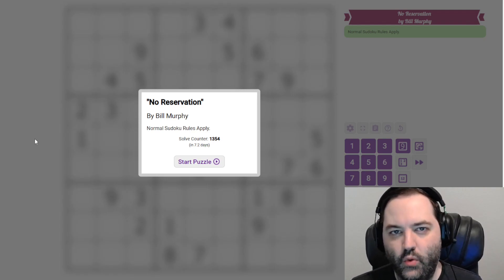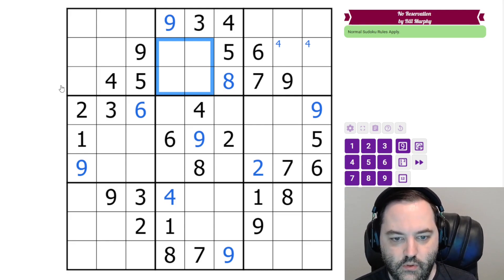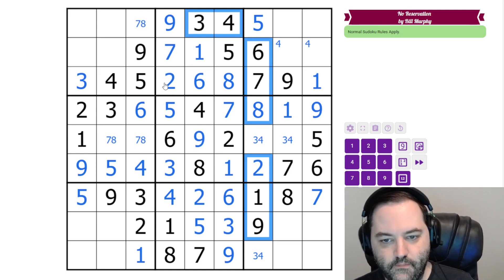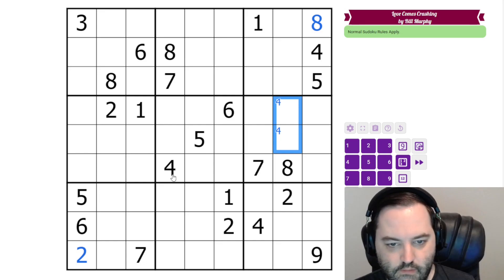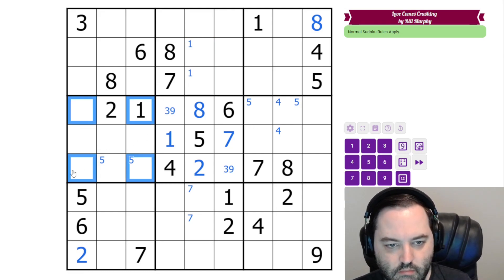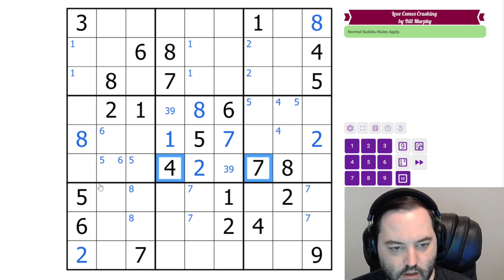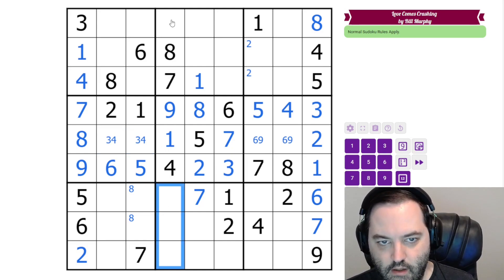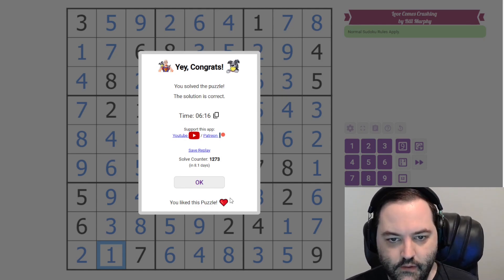GAS Sudoku Walkthrough - Two Classics by Bill Murphy (2024-04-26)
Philip solves Bill's "No Reservation" and "Love Comes Crashing", originally posted on April 26, 2024.

Rules:
Put the digits 1-9 in each box, row and column.

Hat times and dino: 10:30/19:00/Annealed Ammosaurus